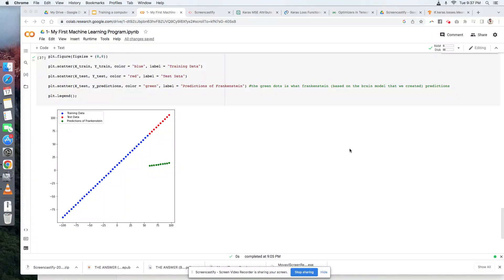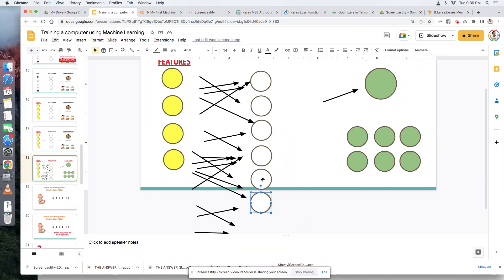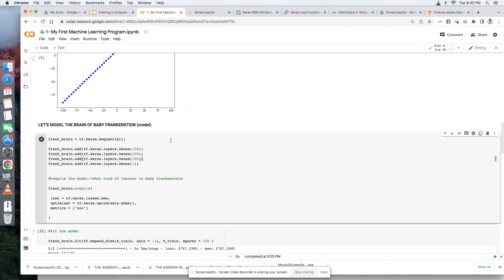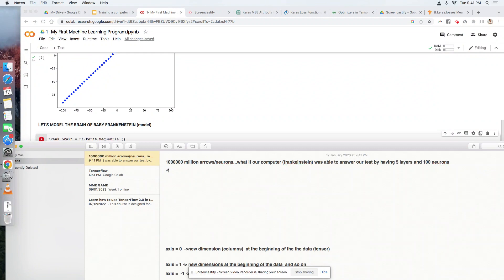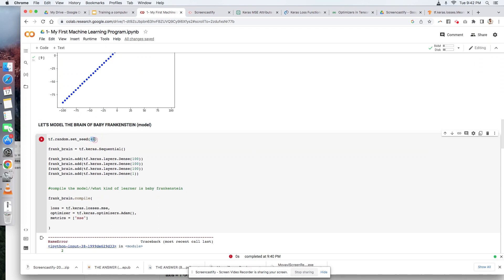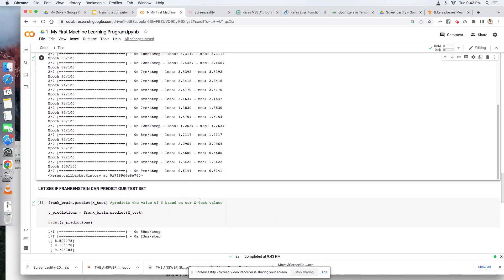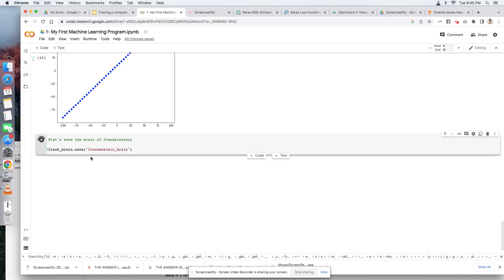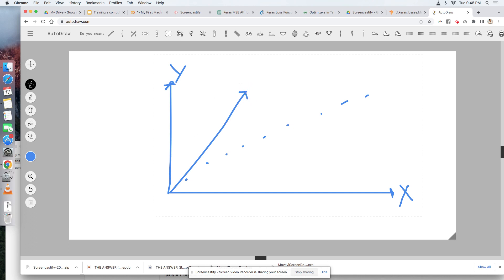9 Our First Machine Learning Program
Welcome to my machine learning tutorial playlist where you'll learn how to build and train models using TensorFlow, Google Colab, and Python. This playlist is perfect for beginners who are interested in machine learning and want to learn how to build their own models. We'll cover topics such as data preprocessing, model building, and evaluation. By the end of this playlist, you'll have a solid foundation in machine learning and be able to build your own models using these powerful tools.